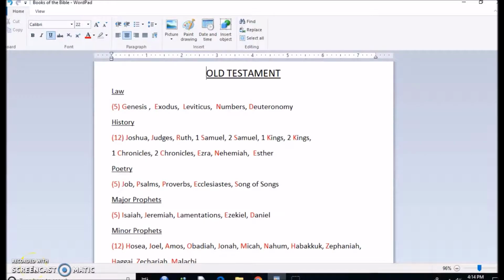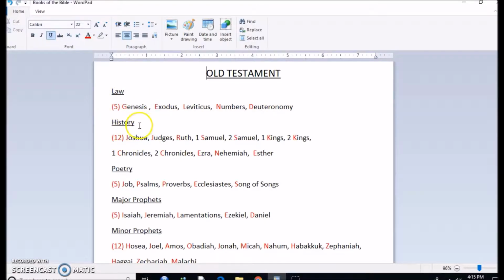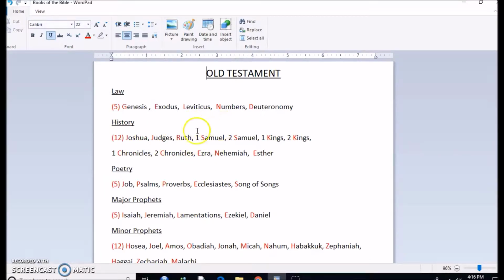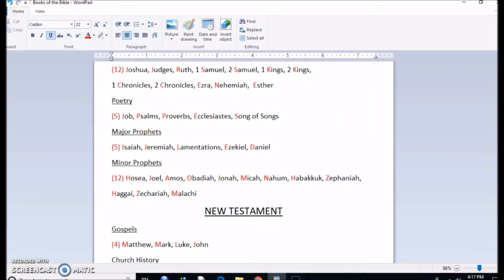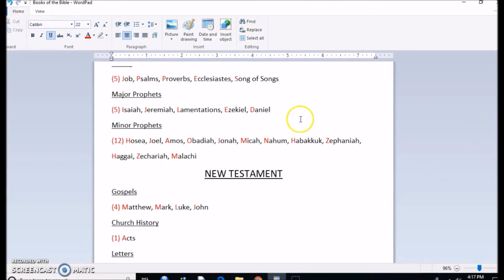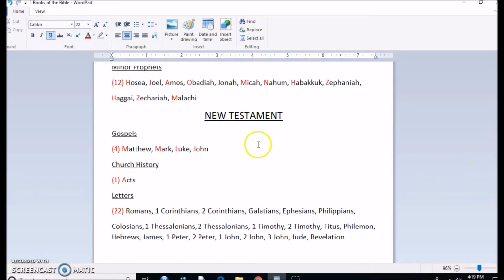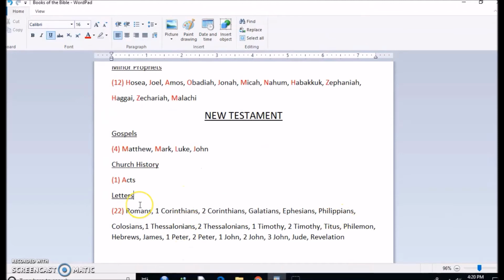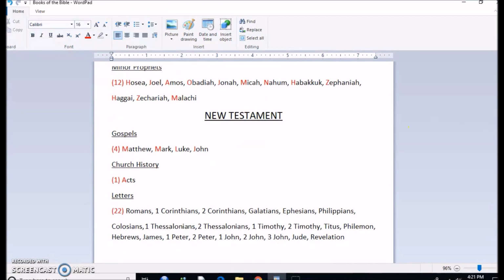Books of the Bible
This is a video about the books of bible of bible